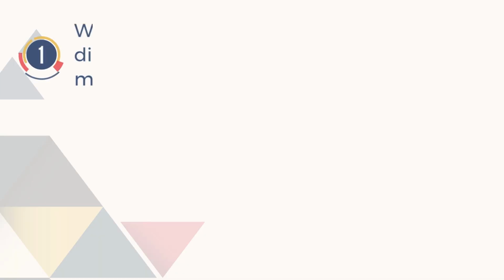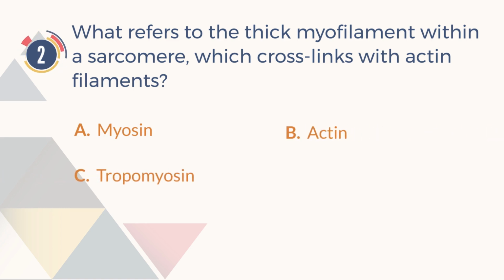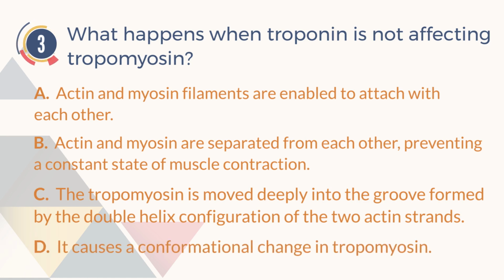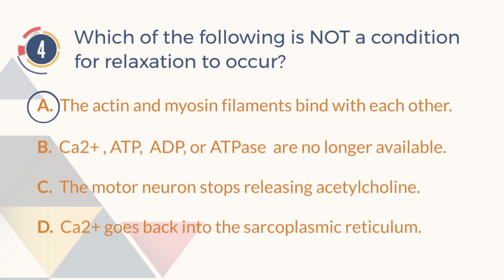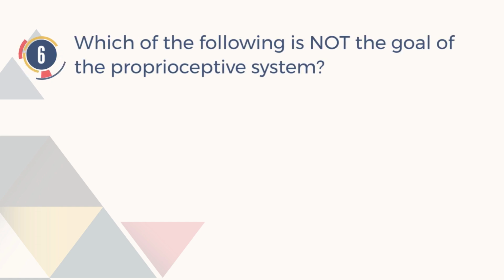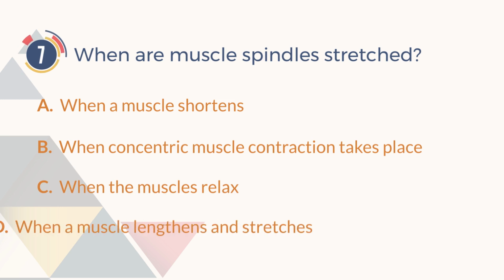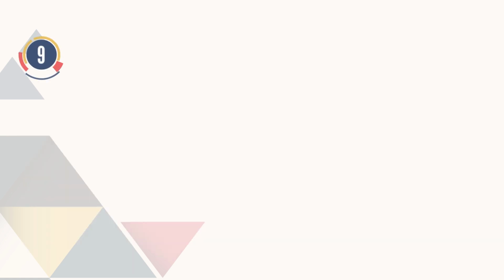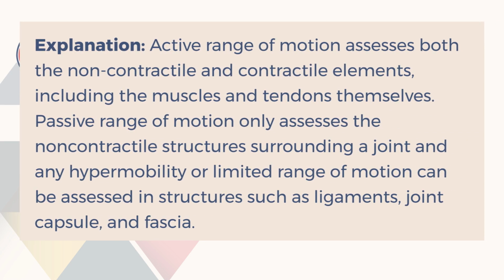MBLEx Practice Test #2 - Kinesiology | TruePrep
Today topic: Kinesiology

MBLEx - Massage & Bodywork Licensing Examination

The MBLEx (Massage & Bodywork Licensing Examination) is governed by the Federation of State Massage Therapy Boards FSMTB. It is designed to provide a standard examination for students of Massage for entry-level professional scope of practice in gaining licensure. The FSMTB was established in 2005 with the intent to build a support system for the Member Boards. Their goals from the beginning were to work towards cooperation in implementing regulations and procedures for the requirements to establish safe and effective Massage Therapy and Bodywork practices. The exam has eight concentrated areas of content: Client assessment, reassessment, and treatment plans, Benefits and Physiological effects of Techniques, Pathology with Contraindications, areas of Caution, and Special Populations, Massage and Bodywork Modalities/ Culture/ History, Ethics- Boundaries-Laws & Regulations, Guidelines for Professional Practice, Kinesiology, and Anatomy & Physiology.